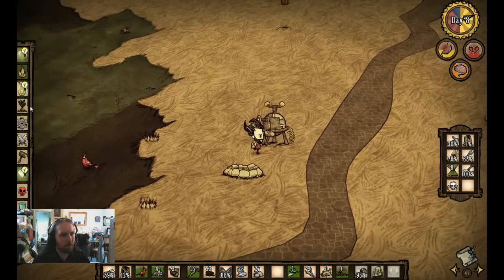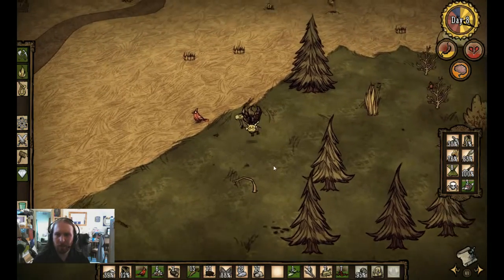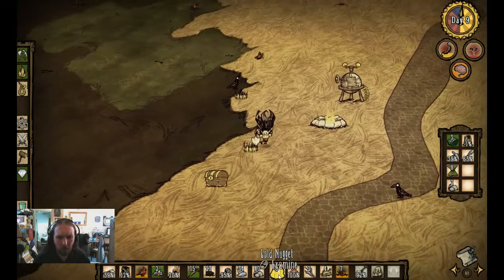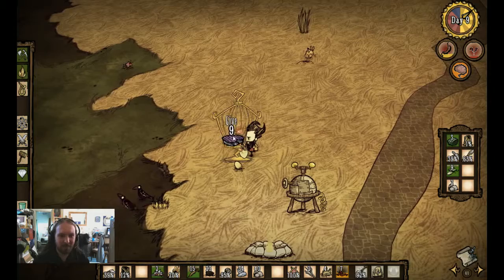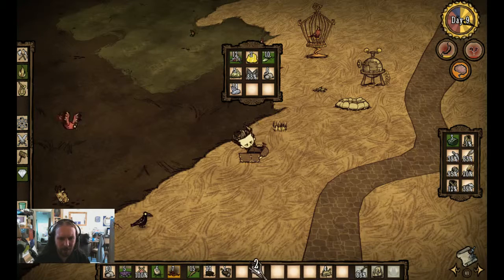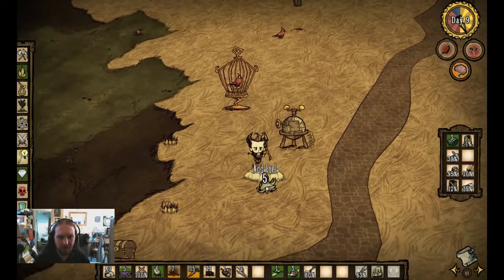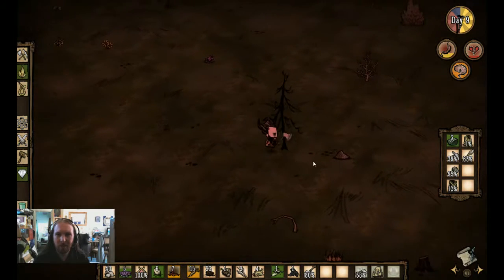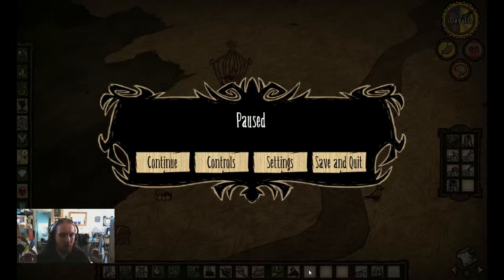Don't Starve Episode 4 - Grave Robbing and Bird Catching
In this video, I use the skull of Webber to unlock him as a playable character, and finally get my hands on my pet bird!